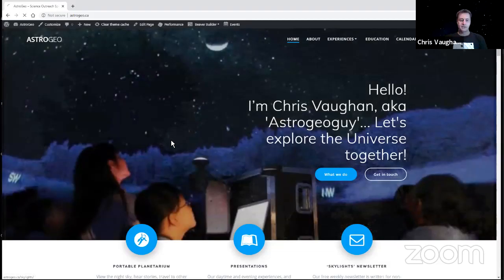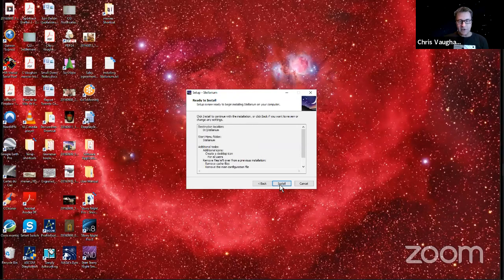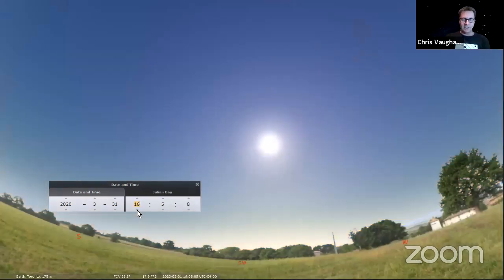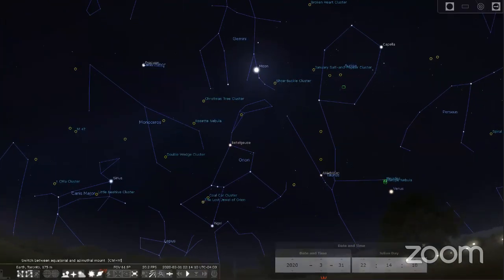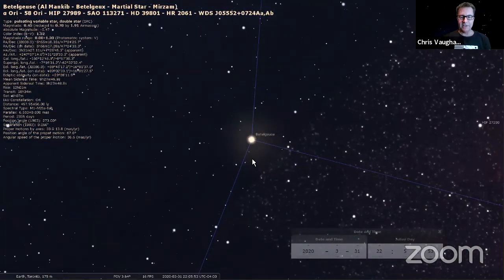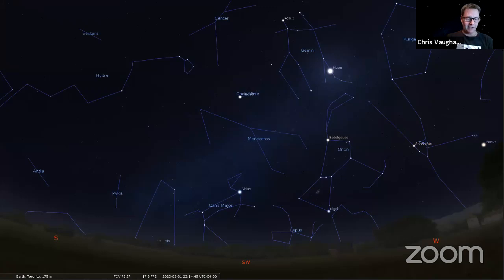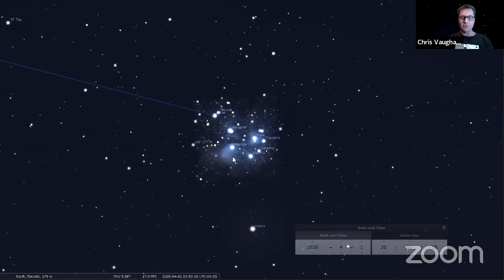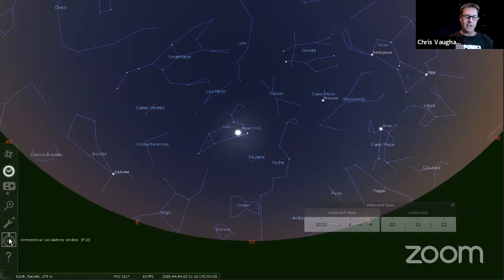The Insider's Guide to the Galaxy: All About Stellarium!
In this inaugural session, Chris and Jenna go over how to download and use Stellarium, an open-source, free to use software that runs on all platforms.

Let us know what else you want to hear about!